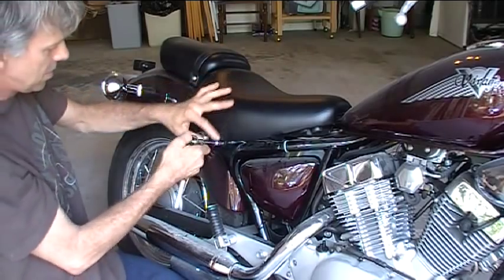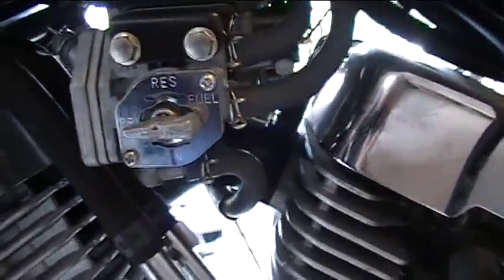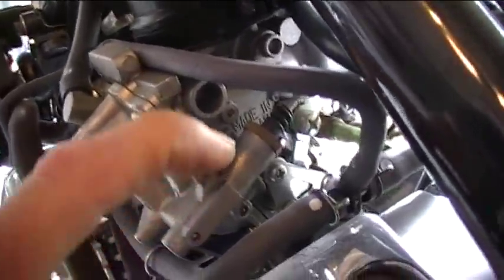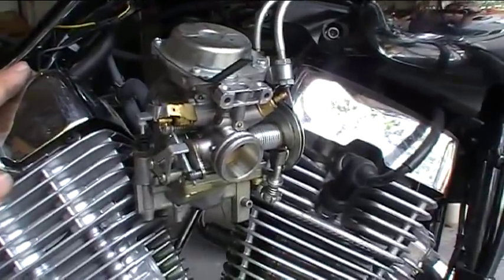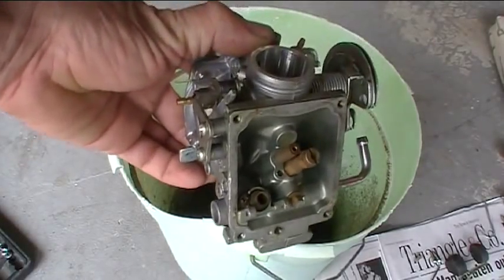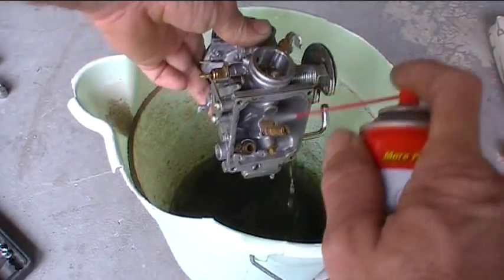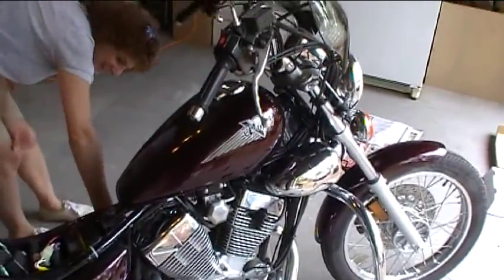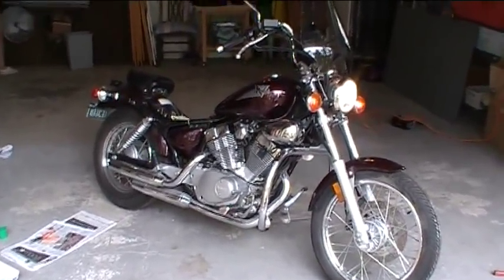07 Yamaha Virago 250 Carb Cleanout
I'm back with another motorcycle carburetor fix! This time it's on a 2007 Yamaha Vigaro 250cc.